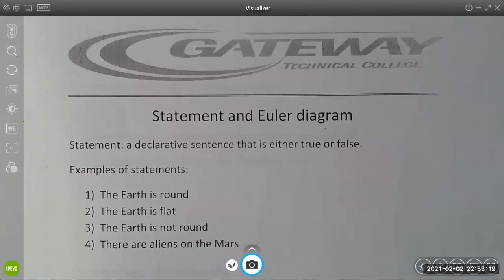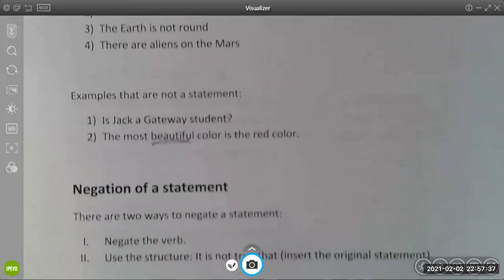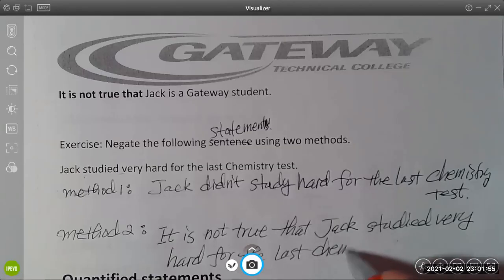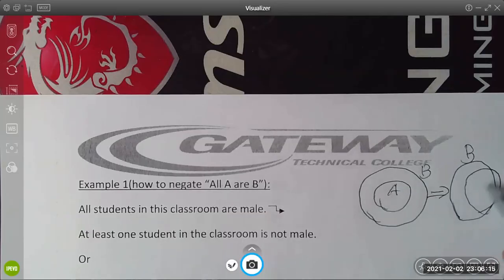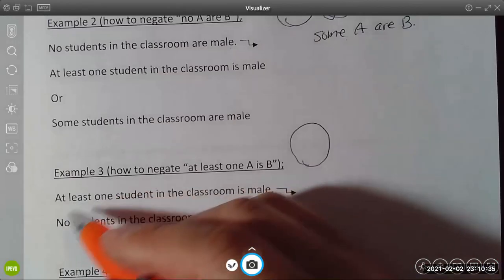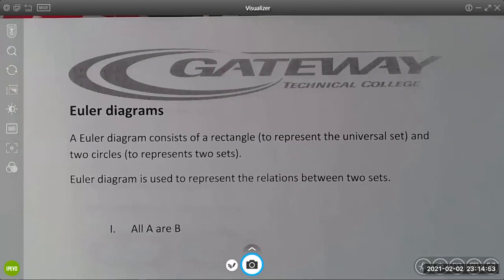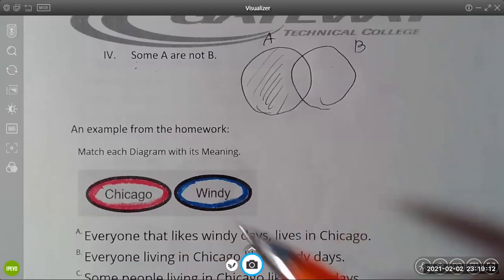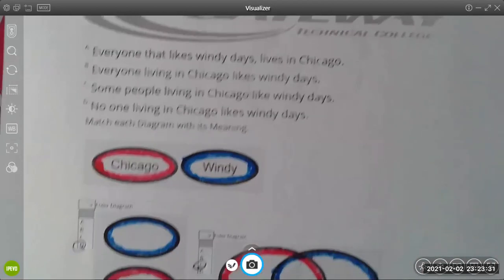Unit 1 statement n Euler diagram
1) Statement
2) Negation of quantified statements